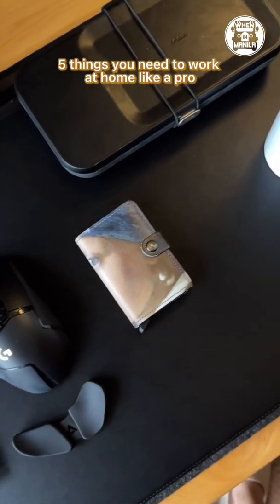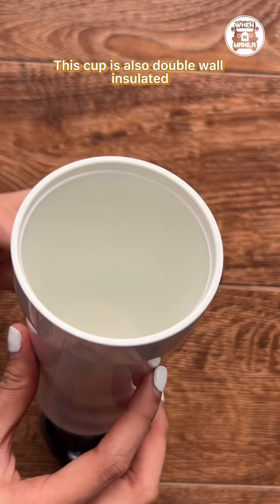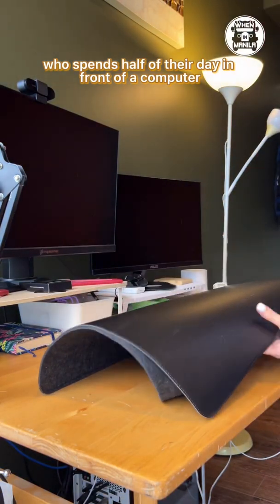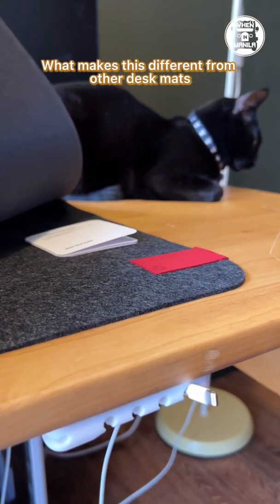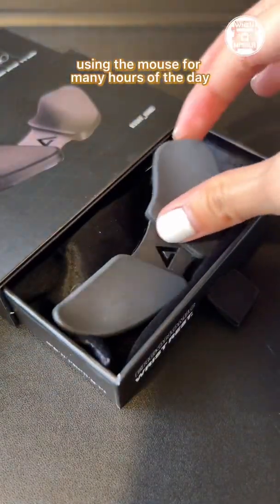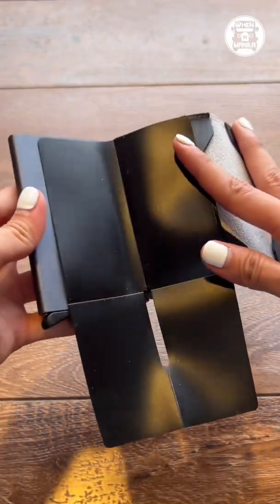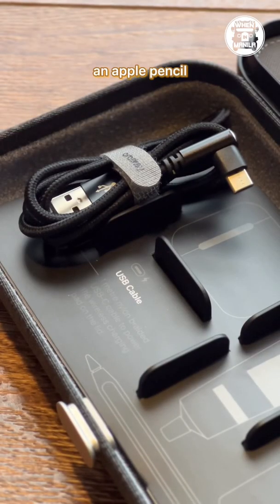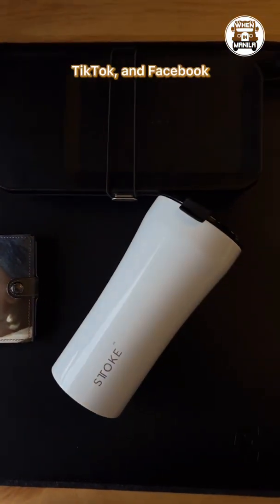5 things you need to WFH like a pro 🥸💻